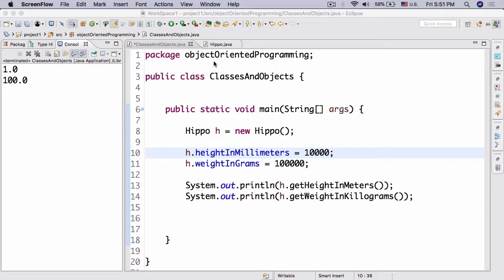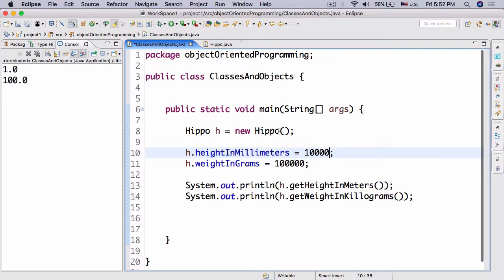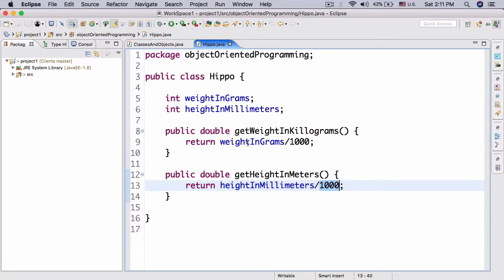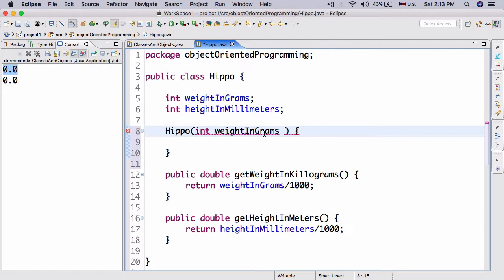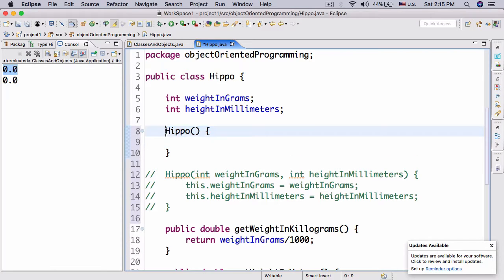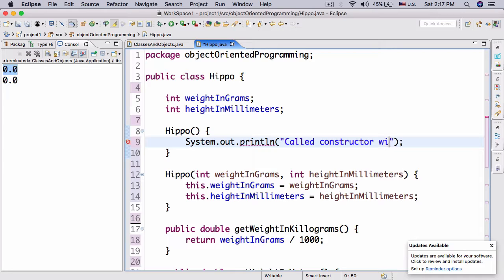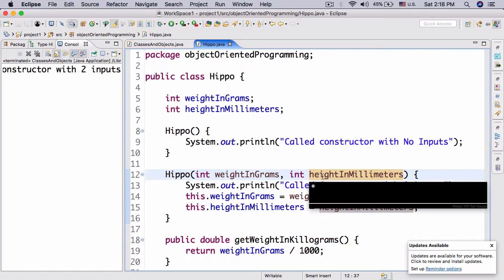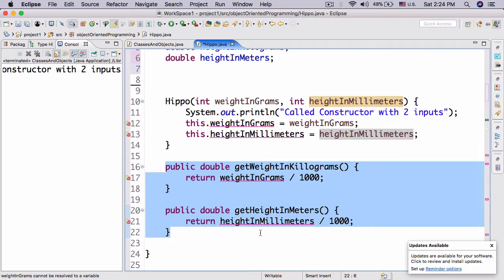Java Lesson 22 OOP #2 Constructors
A Beginner's Guide to understanding key Java concepts